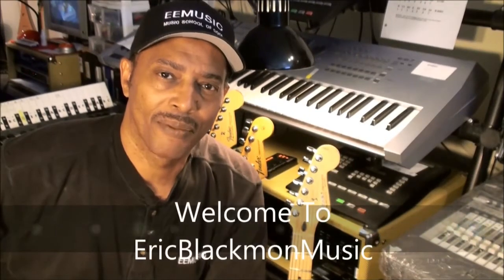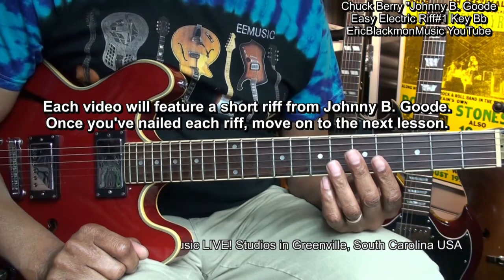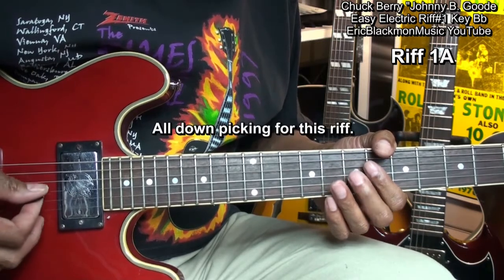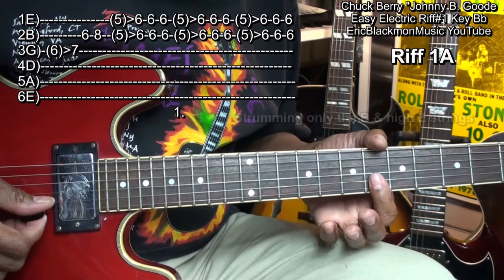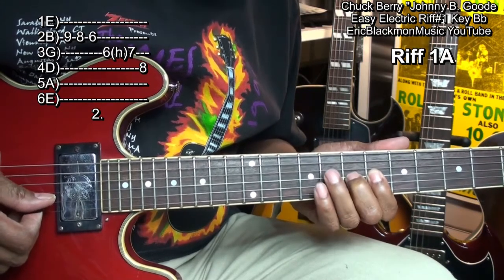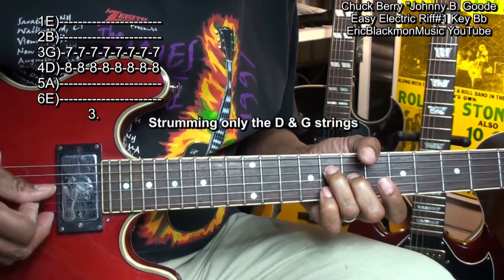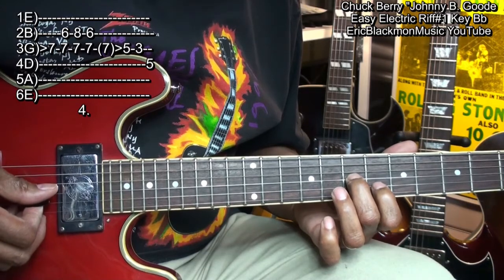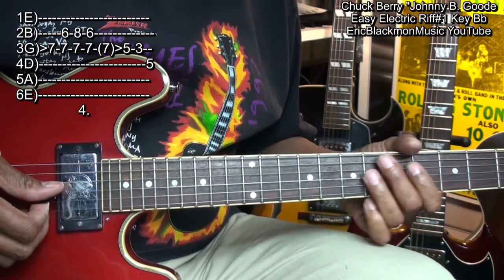How To Play Johnny B. Goode Chuck Berry Style Riffs On Guitar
EricBlackmonMusic GUITAR MUSIC THEORY ONLY Channel! Scales, Modes, Guitar Solo, Keys, Key Signatures, Note Locations And MORE!